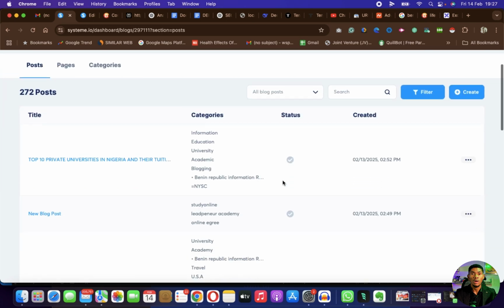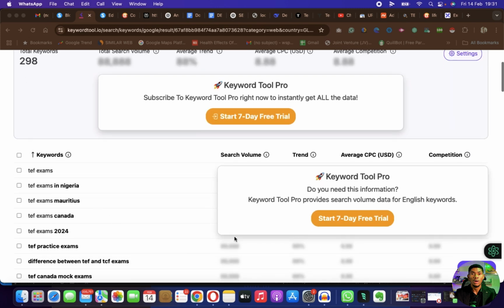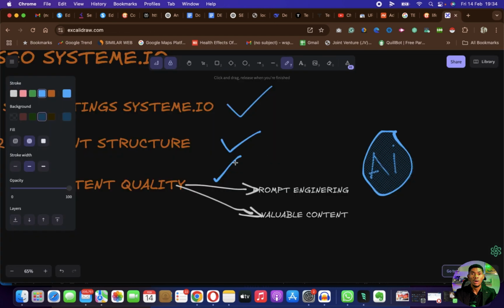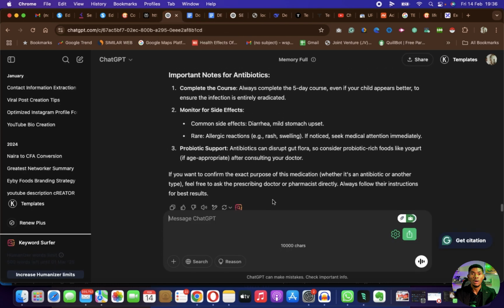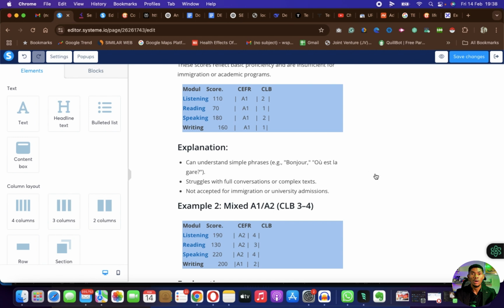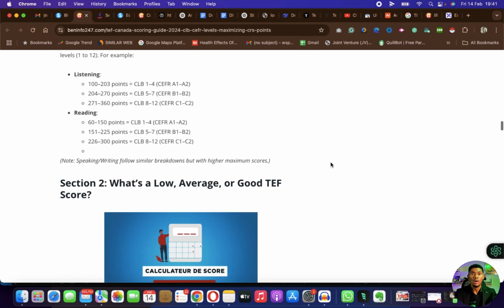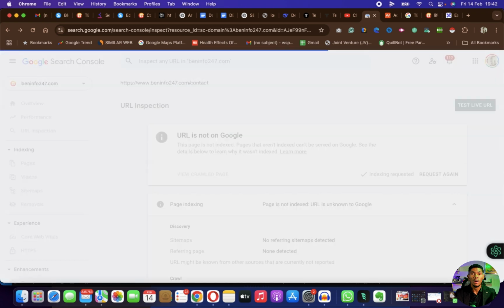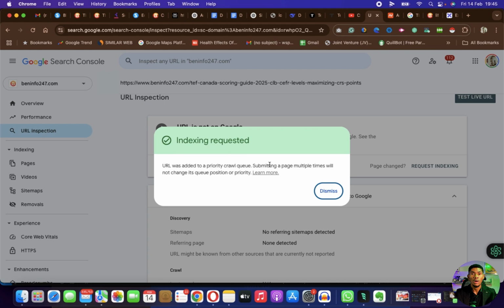How to Start Making Sales Without Spending A Dollar with Systeme.io & Google Console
Learn how to start making sales without spending a dollar using Systeme.io and Google Console in this step-by-step guide. Perfect for beginners looking to increase their online sales without breaking the bank!